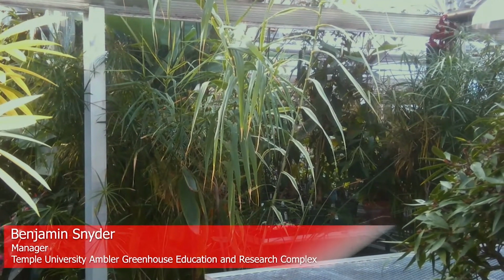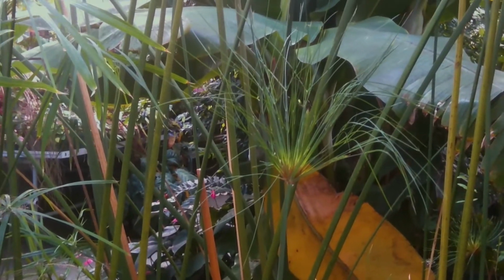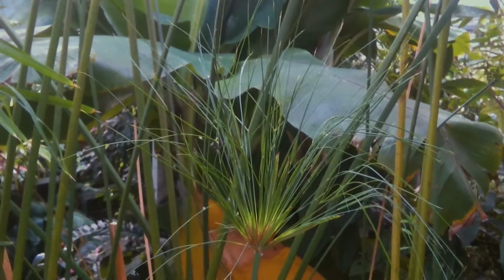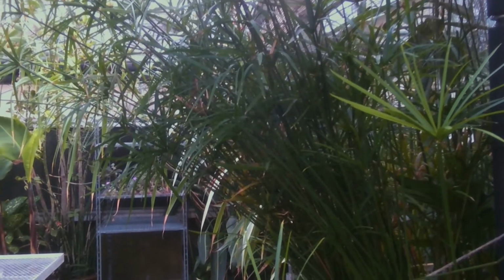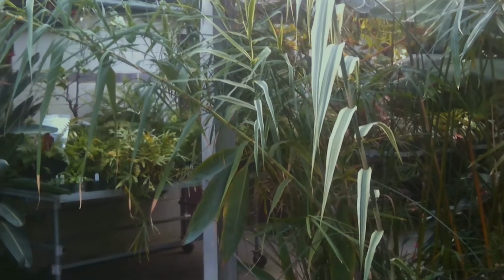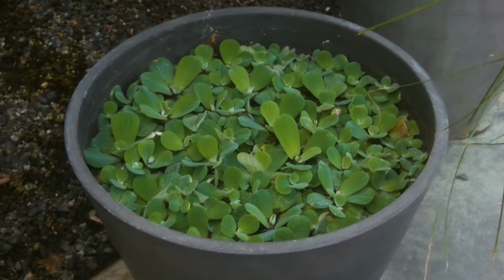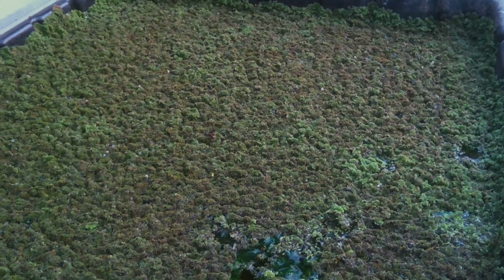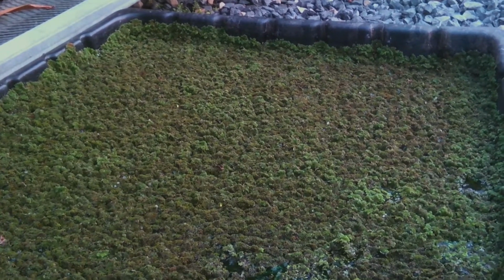Temple Ambler EarthFest: The Wonderful World of Water Plants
Often when people think of plants, they might think about spring blooms bursting forth from the earth. There are many plants, however, that make there homes primarily in water.

Join Benjamin Snyder, Manager of the Temple Ambler Greenhouse Education and Research Complex — part of the Ambler Arboretum and used extensively by faculty and students in Temple’s Horticulture program offered by the Tyler School of Art and Architecture — as he explores hydrophytes in the Greenhouse.

Another name used for plants that require high amounts of water is hydrophyte. These plants are often found growing in or immediately around water. Take a tour of the Greenhouse as Snyder shares facts about Egyptian papyrus, Umbrella plant, Giant Reed and Water lettuce and more!

This video is part of Temple Ambler EarthFest: Celebrating the Earth, a month’s long celebration of World Water Day, Earth Day and Arbor Day.

WorldWater Day EarthFestTUA